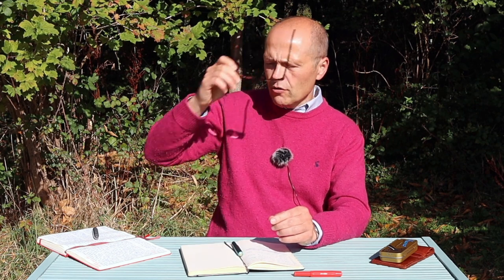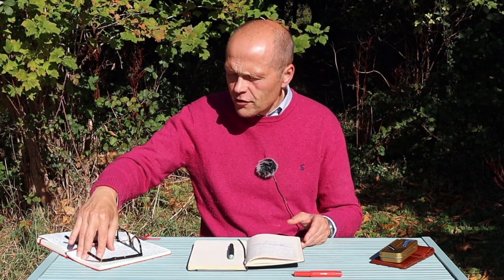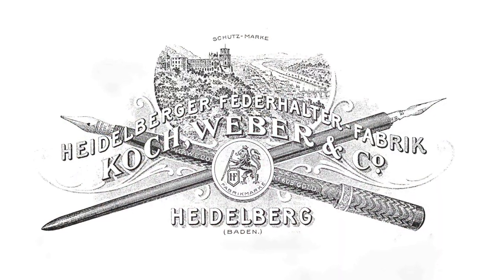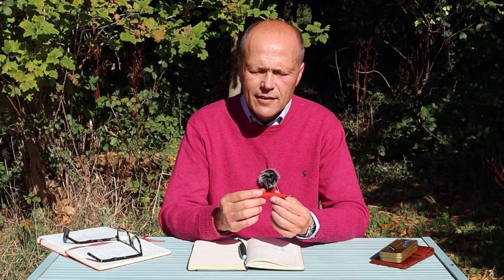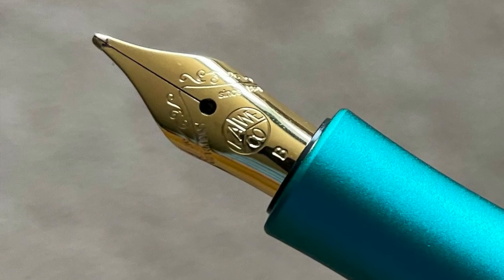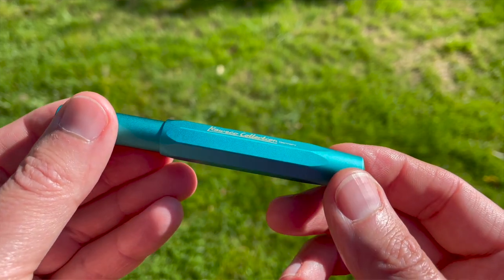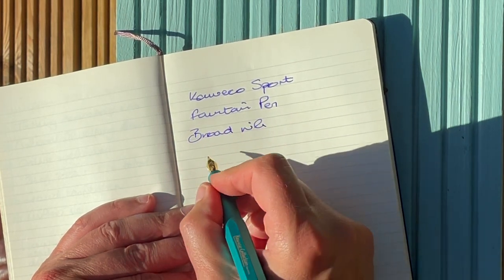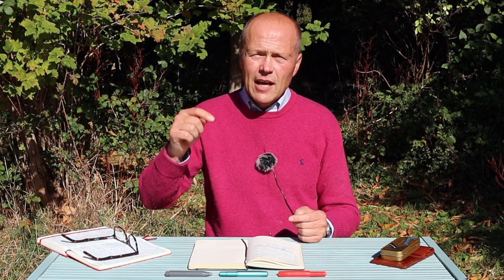THE PERFECT TRAVEL FOUNTAIN PEN | KAWECO SPORT IGUANA BLUE FOUNTAIN PEN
In this video your host showcases his Kaweco Pocket Fountain Pens - the perfect travel companion for the chap who enjoys writing with style.

Amazon Links for products seen in this video:

Kaweco Sport Iguana Blue Fountain Pen

Plastic Kaweco Sport Fountain Pen

Kaweco Sport Ballpoint Pen